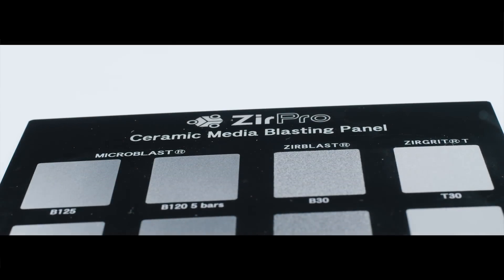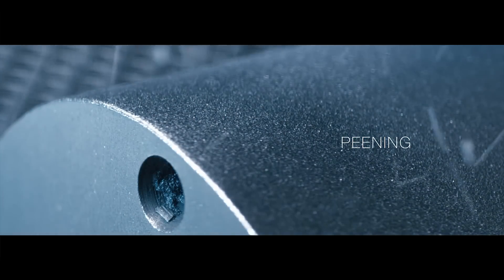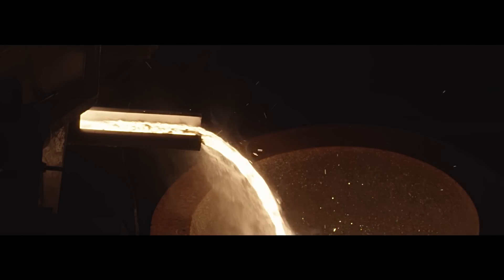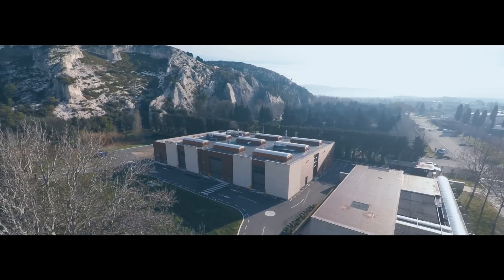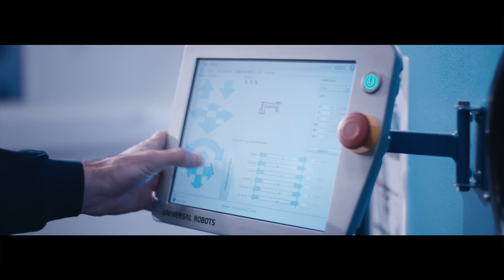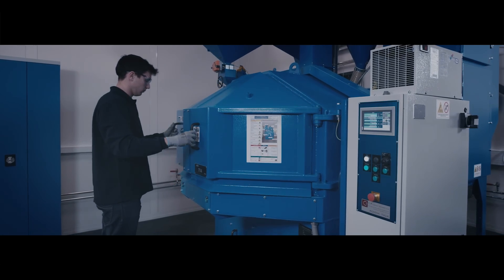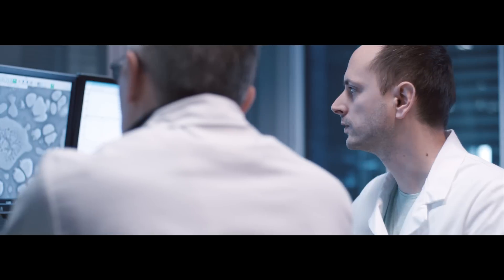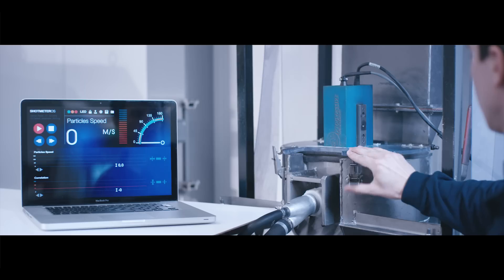Saint-Gobain Zirpro - Surface Treatment Products and Application Center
Discover Saint-Gobain Zirpro solutions for Surface Treatment by Impact :
- Ceramic media for blasting and peening applications ;
- Zirlab application center  where we provide technical support, design and test tailored blasting processes